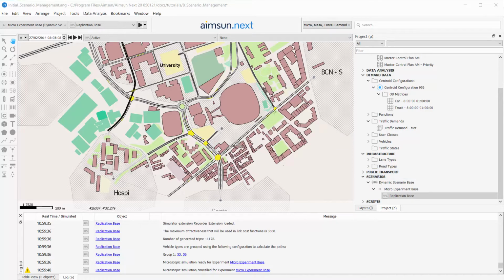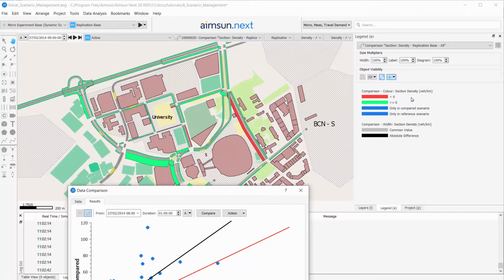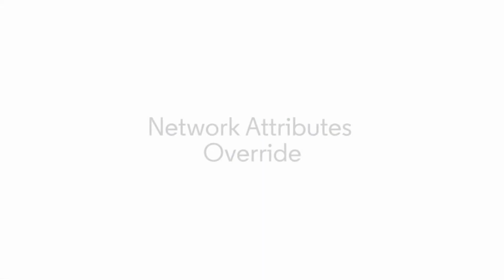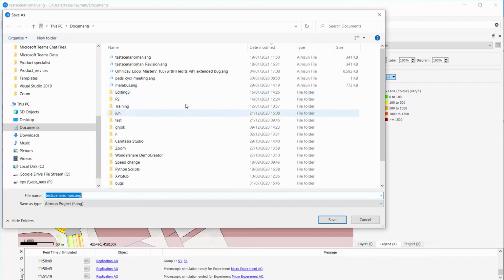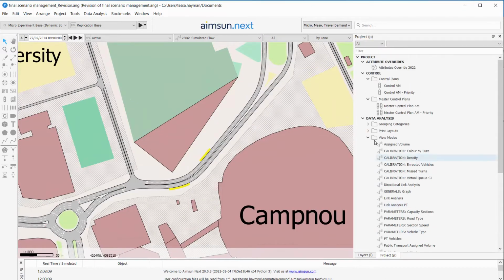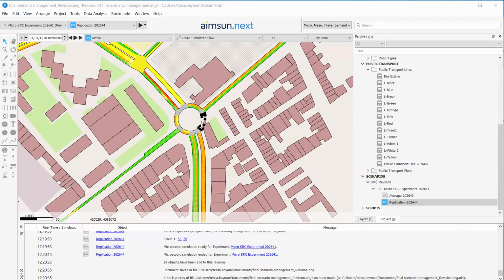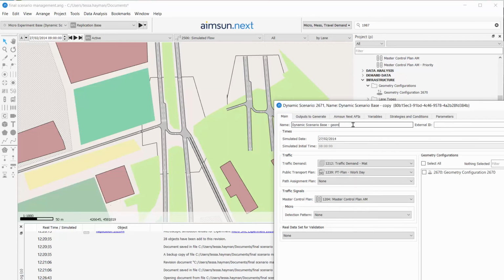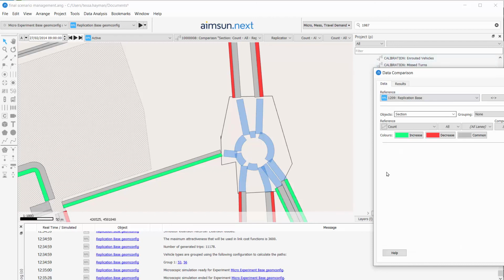Aimsun Next Tutorial 7 - Scenario Management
0:00 - Intro
0:34 - Scenario Data Comparison
6:16 - Network Attributes Override
9:16 - Scenario Revision
15:05 - Geometry Configuration